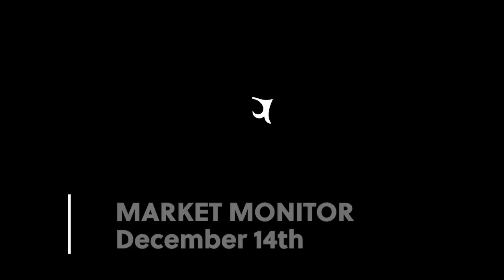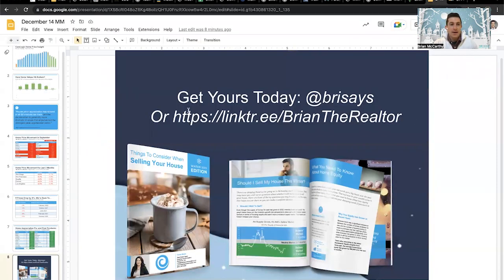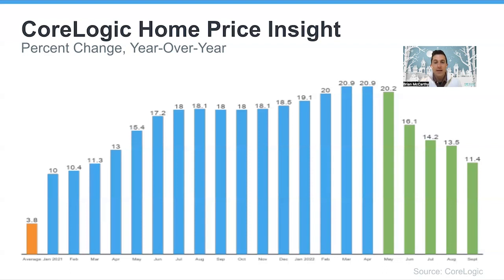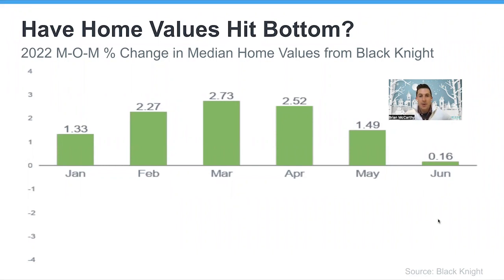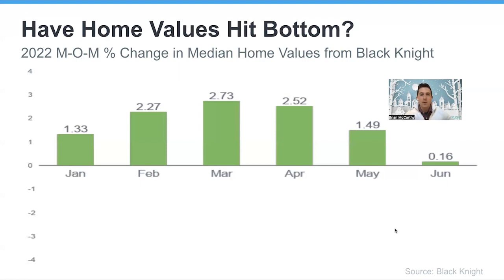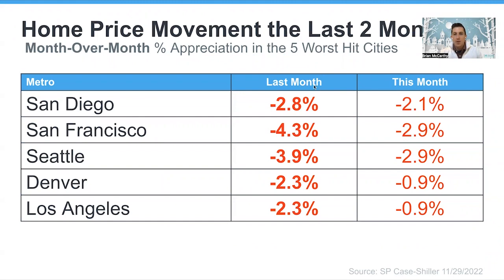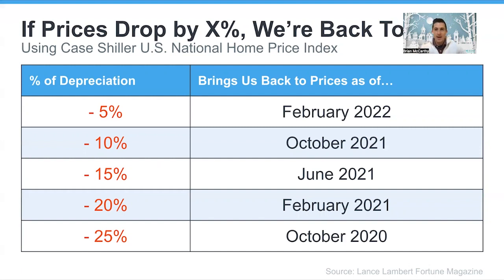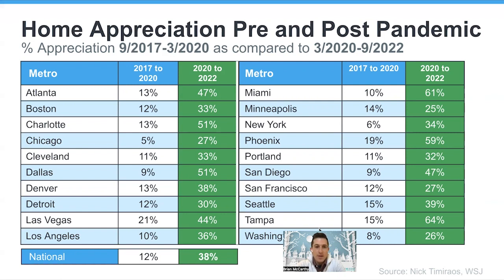More good news! CPI data = better rates = more opportunity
December 14, 2022 Market Monitor